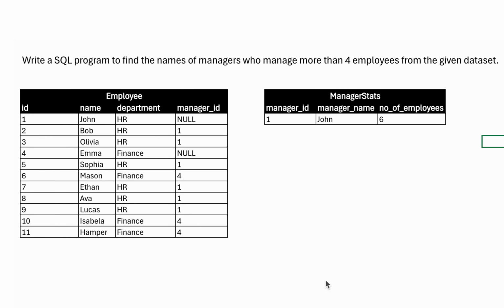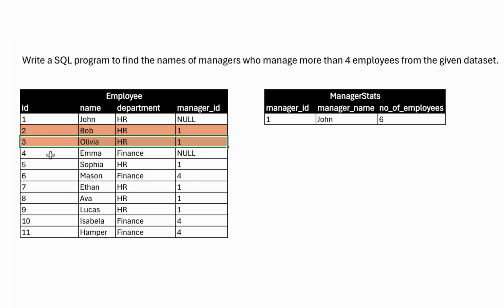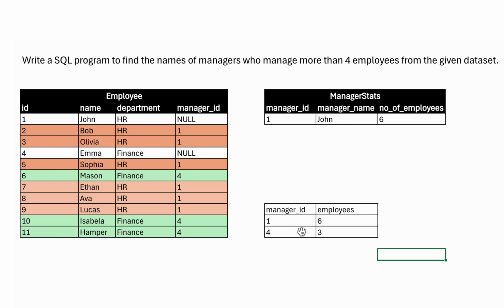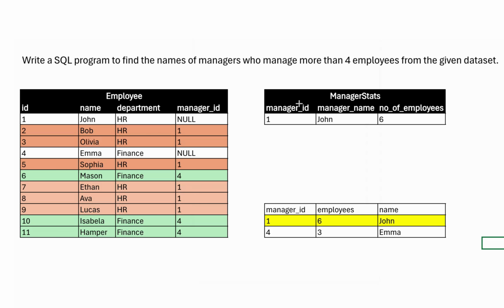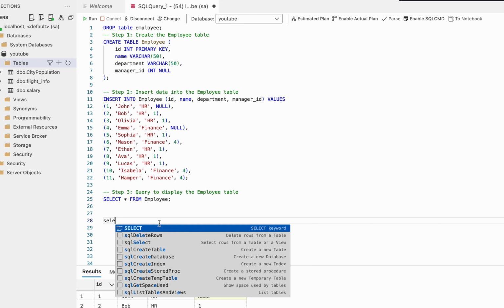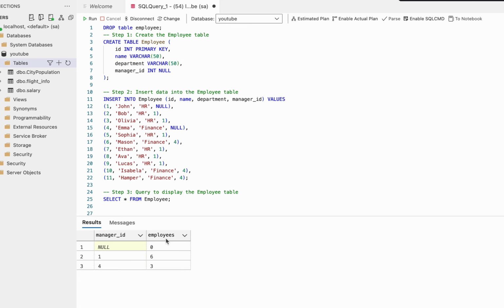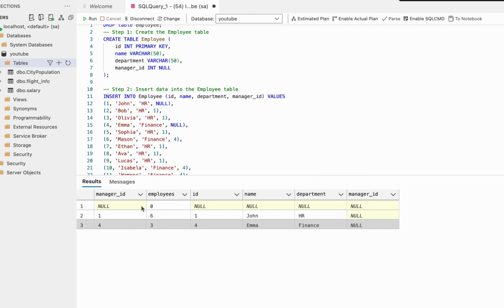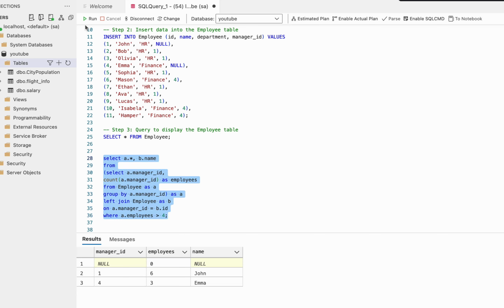SQL | Names of Managers who manage more than 4 employees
-- Step 1: Create the Employee table
    name VARCHAR(50),
    department VARCHAR(50),
    manager_id INT NULL

-- Step 2: Insert data into the Employee table
INSERT INTO Employee (id, name, department, manager_id) VALUES
(1, 'John', 'HR', NULL),
(2, 'Bob', 'HR', 1),
(3, 'Olivia', 'HR', 1),
(4, 'Emma', 'Finance', NULL),
(5, 'Sophia', 'HR', 1),
(6, 'Mason', 'Finance', 4),
(7, 'Ethan', 'HR', 1),
(8, 'Ava', 'HR', 1),
(9, 'Lucas', 'HR', 1),
(10, 'Isabela', 'Finance', 4),
(11, 'Hamper', 'Finance', 4);

-- Step 3: Query to display the Employee table
In this video, we delve into the sql query to identify managers who oversee more than four employees. We will guide you through the process of analyzing employee data to extract the names of these managers, utilizing aggregate functions and grouping techniques. This tutorial is perfect for those looking to enhance their SQL skills, particularly in data aggregation and analysis. Whether you're preparing for a job interview or simply want to improve your database querying abilities, this video will provide you with valuable insights and practical examples. Join us as we uncover the key to effective employee management through sql !